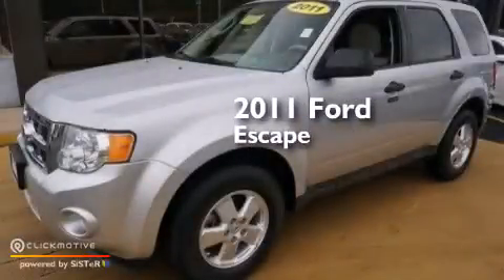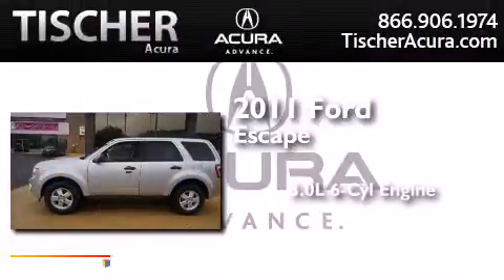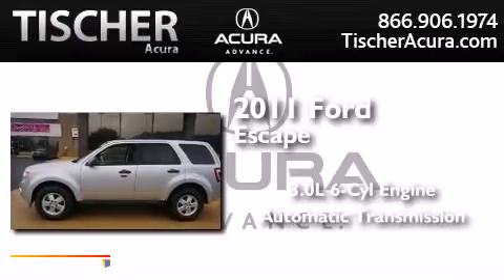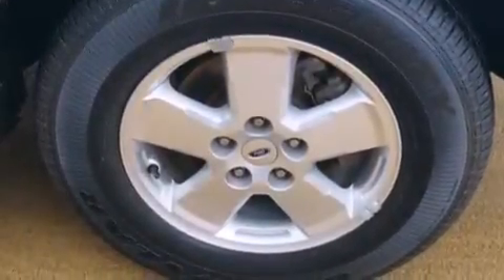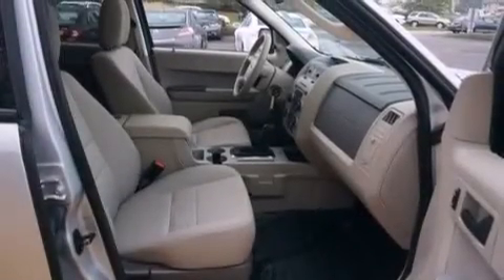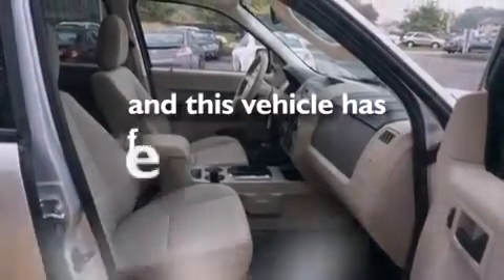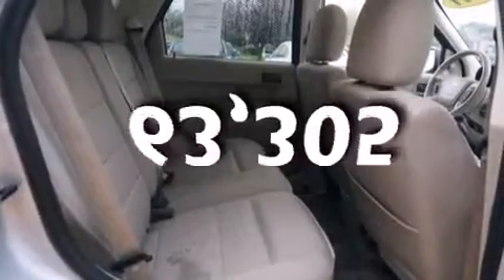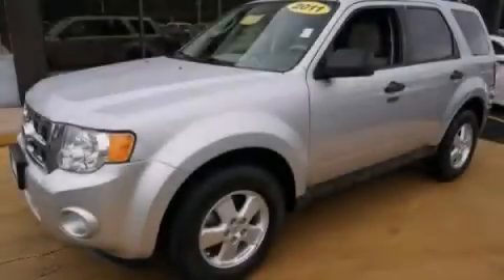Preowned 2011 Ford Escape Laurel MD 20724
We have been honored to serve the Laurel MD area , we promise that your experience at our dealership will exceed your expectations ! Year : 2011 Make : Ford Model : Escape Engine : Gas/Ethanol V6 3.0L/181 Trans . : Automatic Exterior : Ingot Silver Metallic Miles : 63,305 Tischer Acura 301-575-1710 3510 Fort Meade Road Laurel , MD 20724